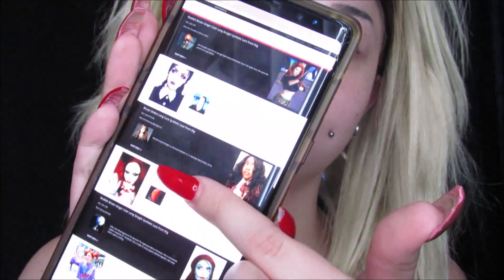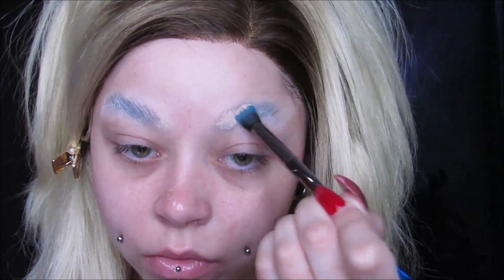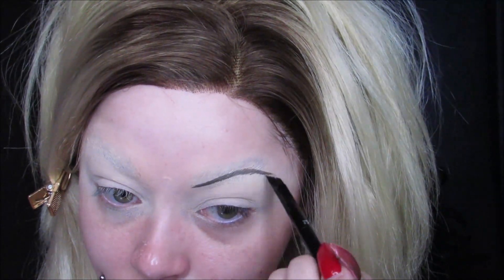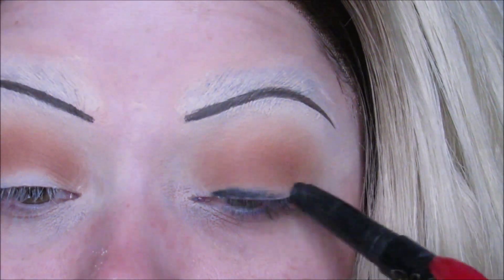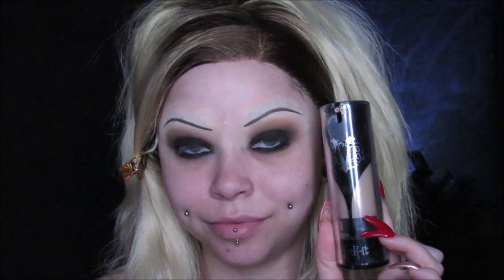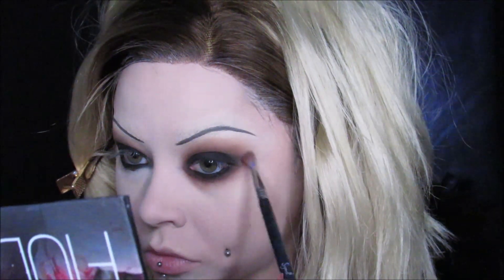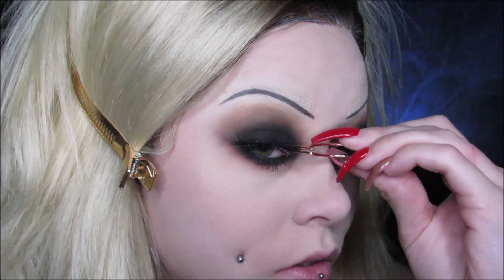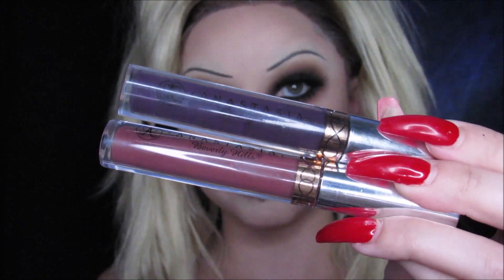Tiffany 🔪 Bride of Chucky Halloween Makeup Tutorial | Sydney Nicole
Barbie, eat your heart out 🔪 For the first day of Spooktober, I bring you one of our favorite goth ghouls: Tiffany from Bride of Chucky.
PRODUCT DETAILS:

Face -
NYX Professional Makeup Pore Filler Primer
Kat Von D Beauty Lock-It Foundation and Shade + Light Contour Palette
Sigma Beauty Sculpt Contour Palette

Eyes -
Urban Decay "Eden" Urban Decay Eyeshadow Primer
Violet Voss Pro Palette
Kat Von D Beauty Basket Case Liner

Brows -
Elmer's glue stick
Huda "Cupcake" Easy Bake Powder
NYX Professional Makeup Color Correcting Palette
Kat Von D Beauty Super Brow Pomade in "Dark Brown"

Lips -
Anastasia Beverly Hills Liquid Lipstick in "Potion" and "Trust Issues"

Paint -
Ben Nye MagiCake Paint in "Red"